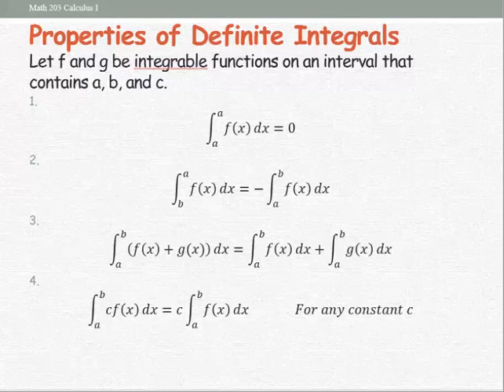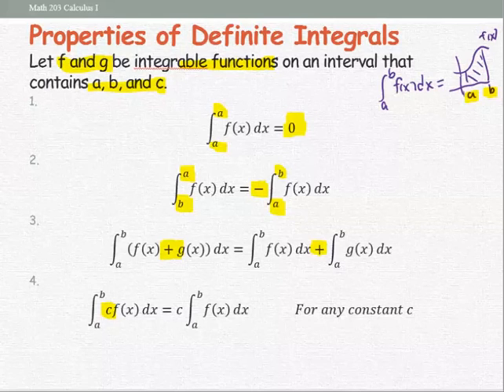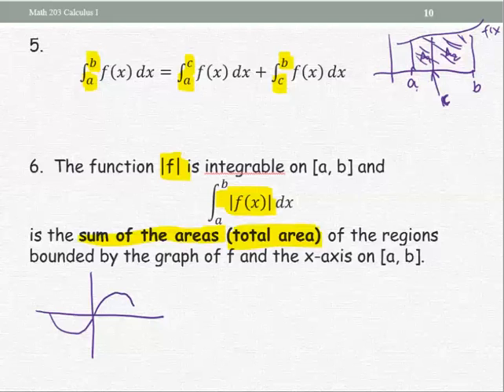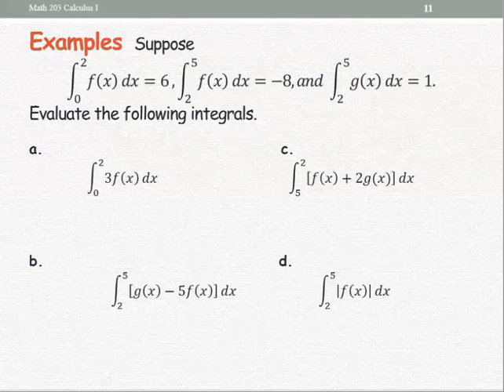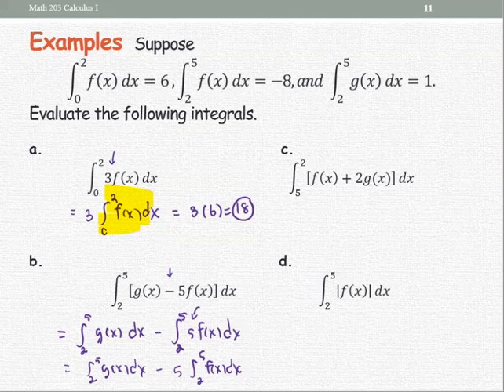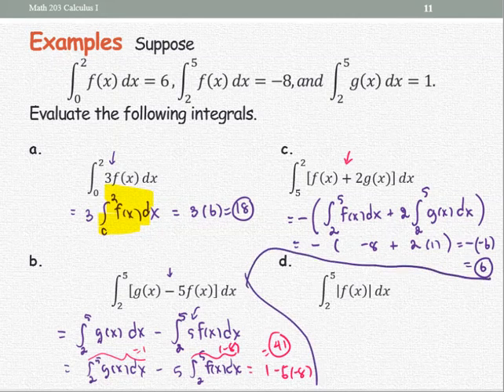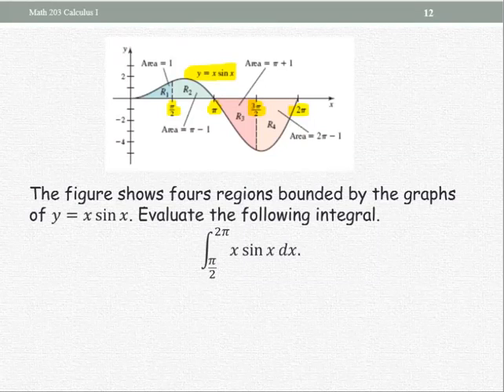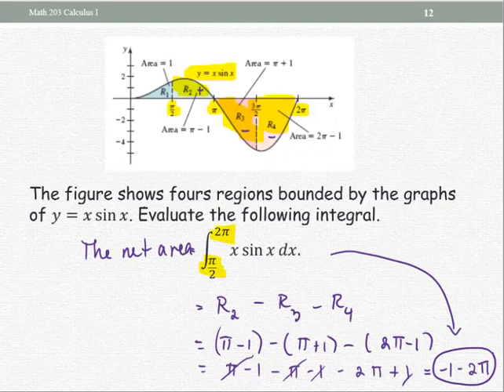M203 Sec5_2 Properties of Def Integrals